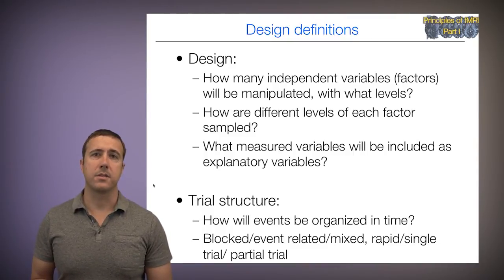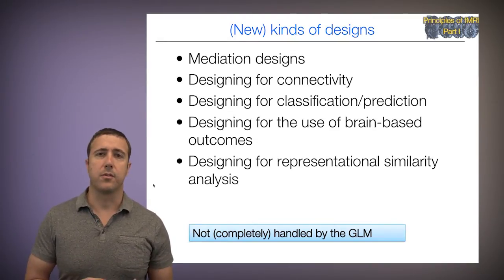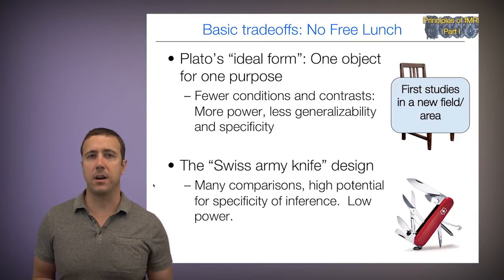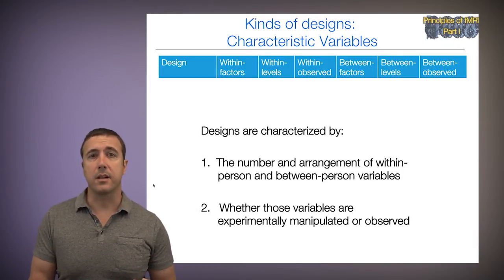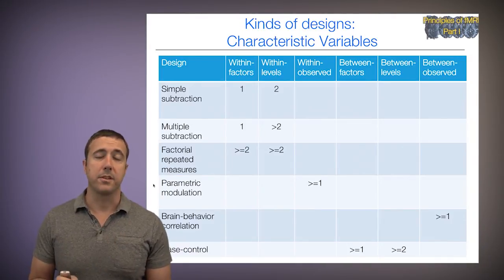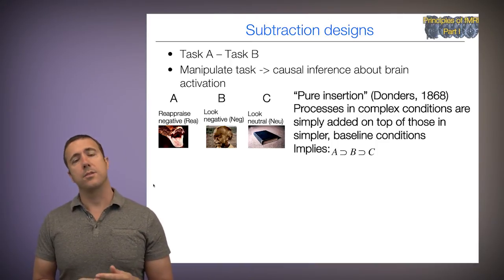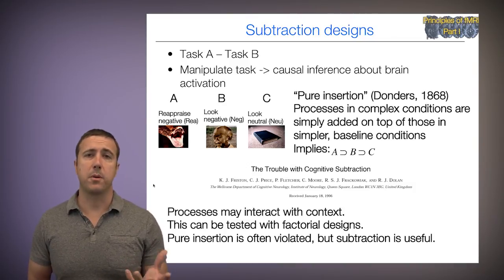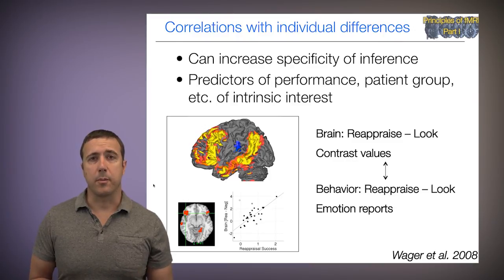Principles of fMRI Part 1, Module 12a: Experimental Design II – Kinds of designs